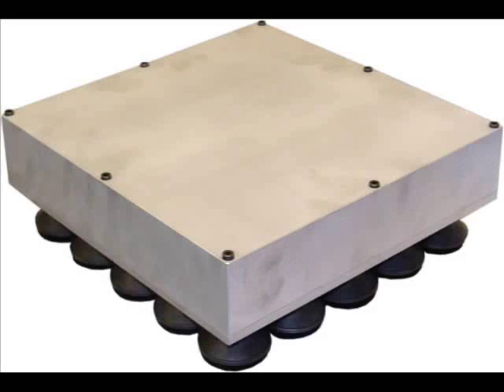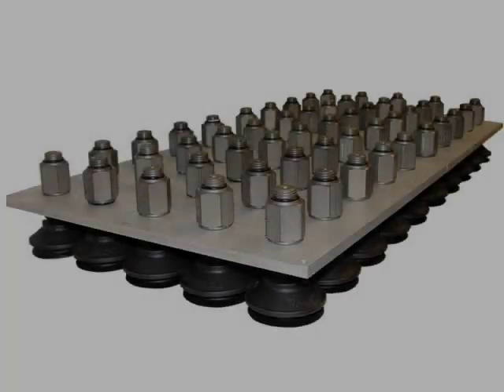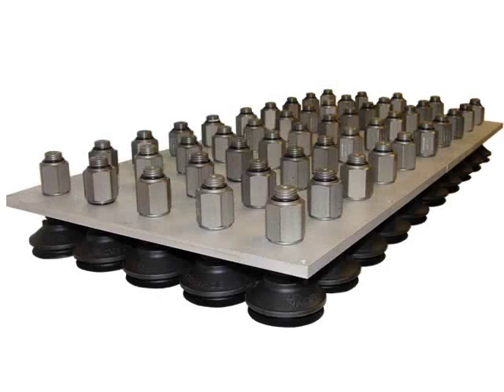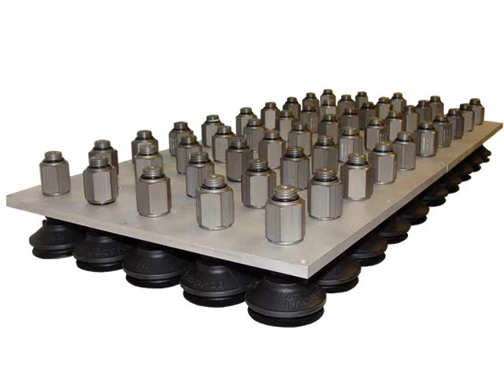Vacuforce Squid - Manual Twin Press Loader.wmv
Video Courtesy of TDA Buddy, Inc
383 East D Ave, Bldg B
Kalamazoo, MI

The Squid design in this application utilizes self closing valves to enable the successful handling of various size aluminum stamped plates which have through holes positioned in an infinite arrangement of patterns.  the self closing valve option enables full vacuum on the cups sealed on complete surface ares of the product.